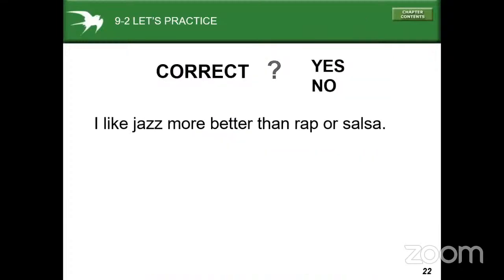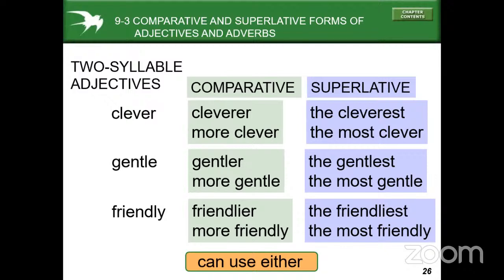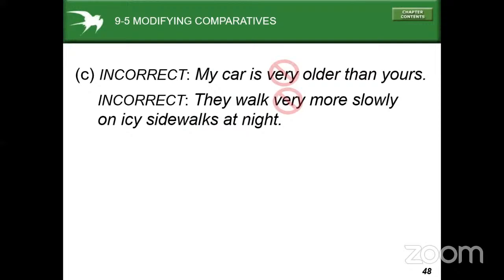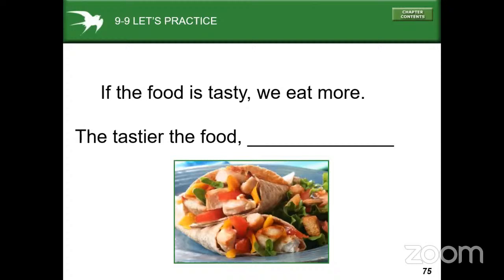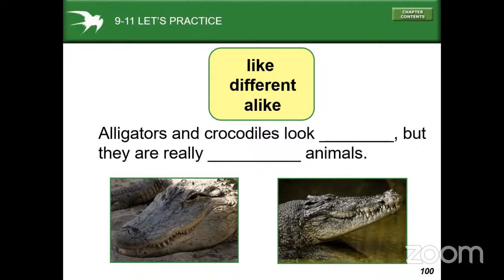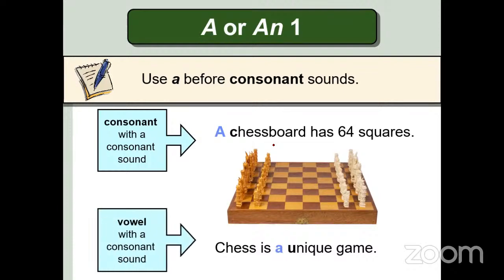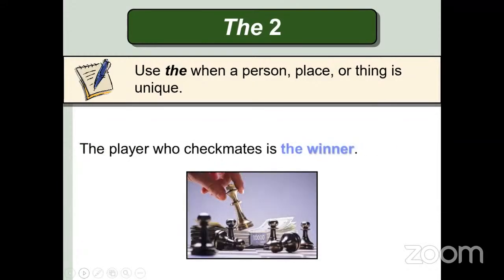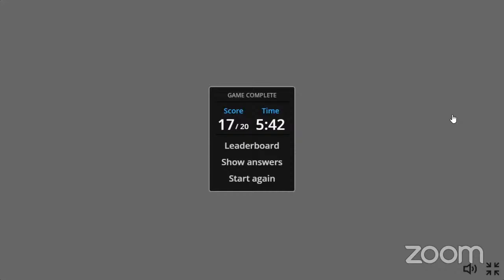10/20 MODULARAGOST 0808-0808 A06